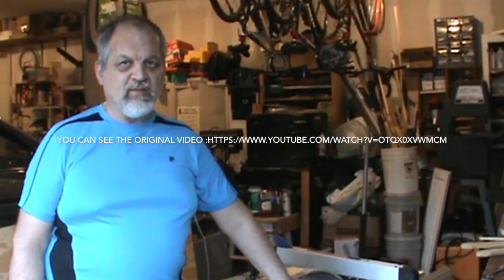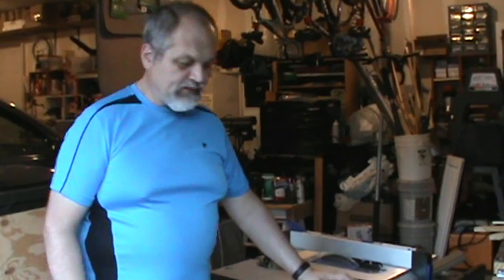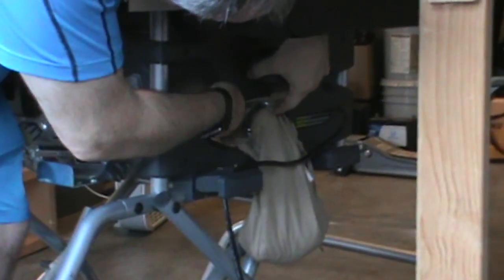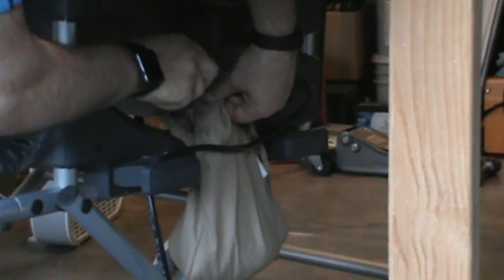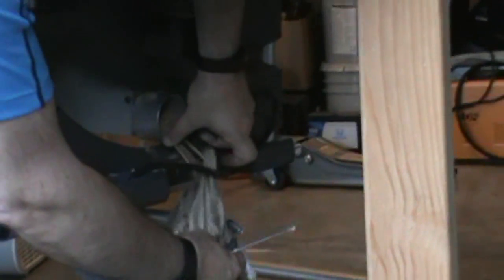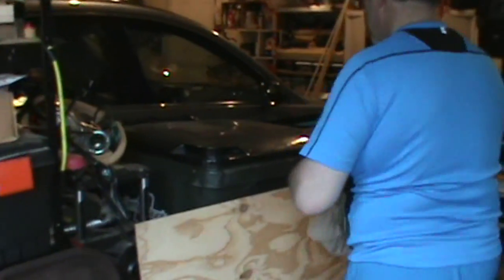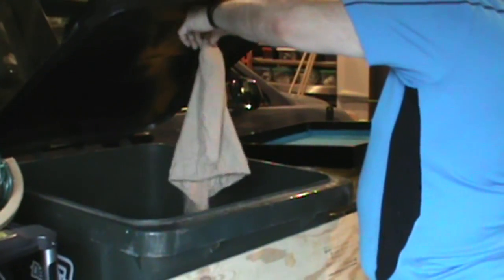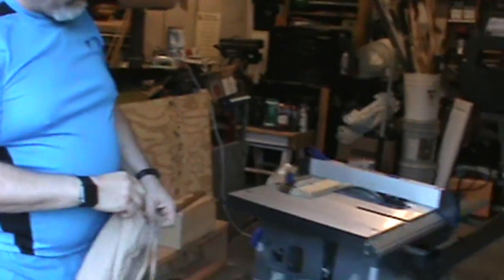Does it work? Follow up to simple table saw dust collection,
Follow up to the simple table saw dust collection tip posted earlier last month